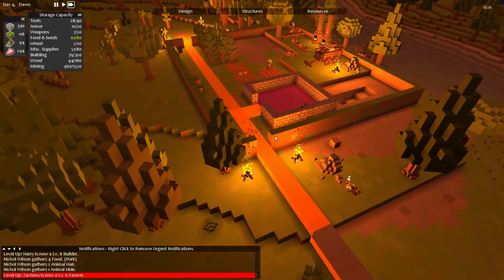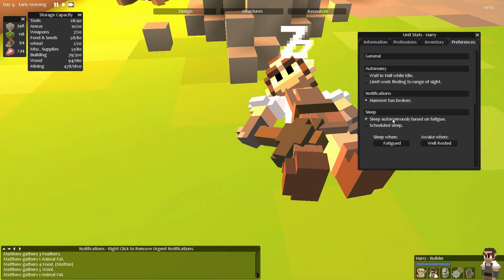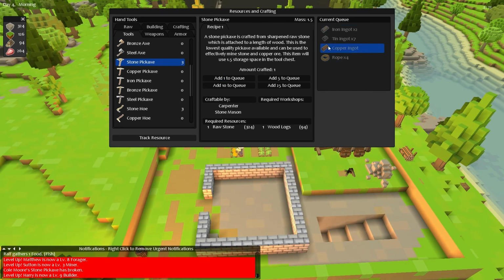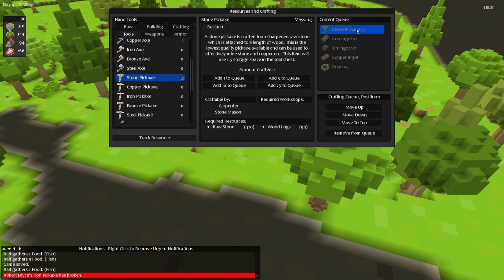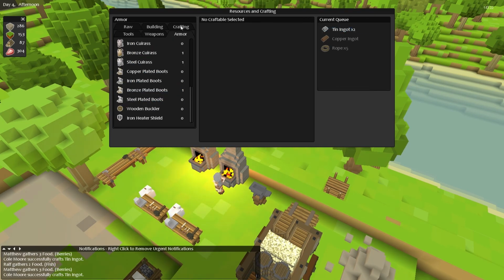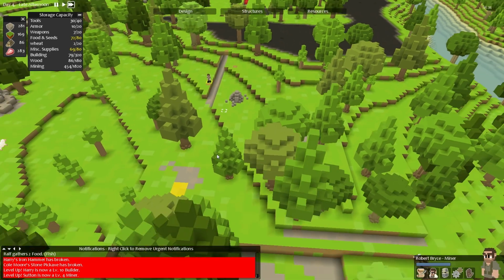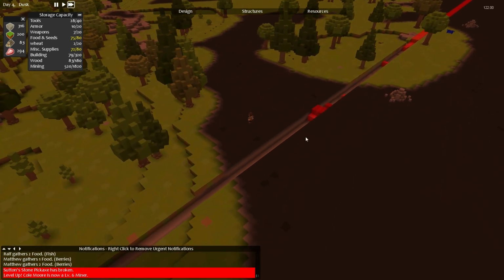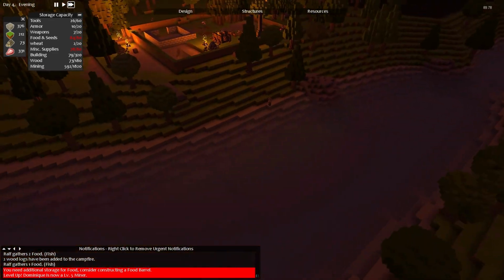Timber and Stone EASY - S2Ep04, Grab me a Pickaxe! HD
Gameplay footage of Timber and Stone by Robert Reed with live commentary.

Day 4 in our riverside settlement, and we continue to mine out an extensive tunnel across the map, in addition to flattening or raising the closest road, and running out of food storage.